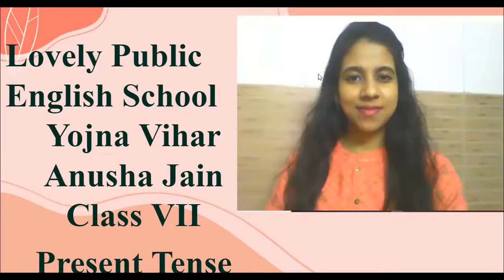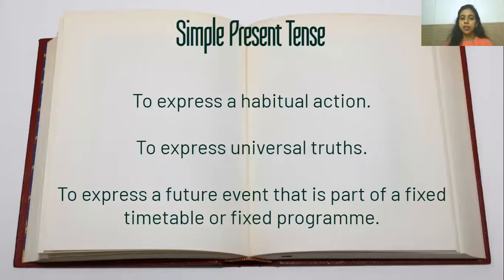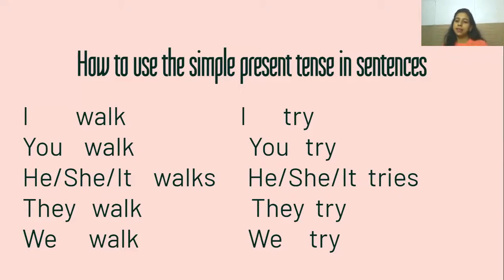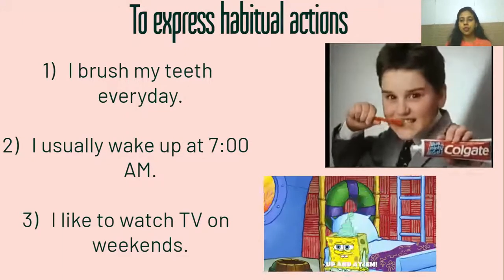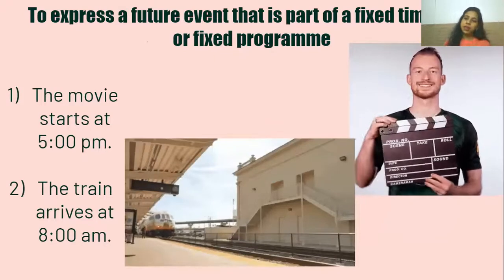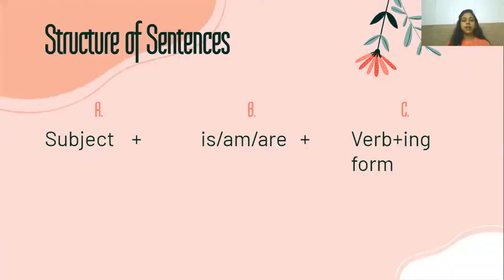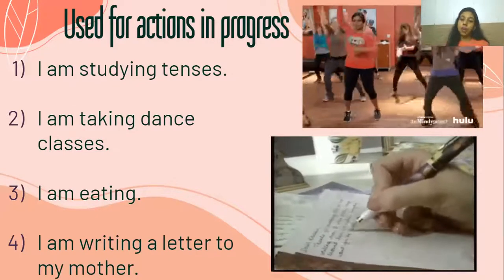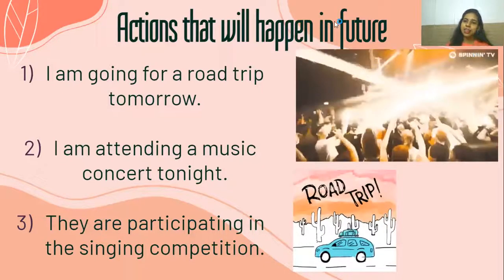Class-7 English Unit-7 Present Tense (Ms. Anusha)